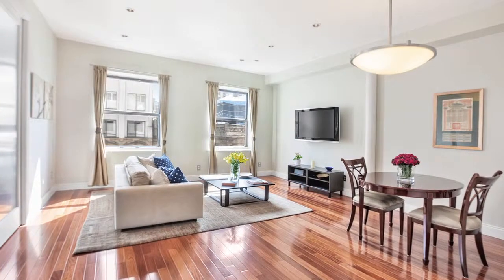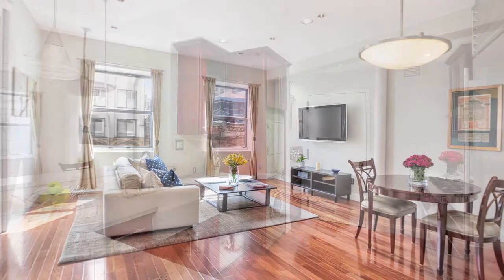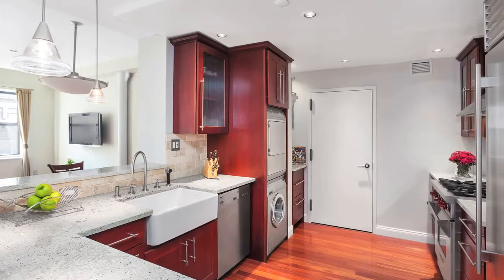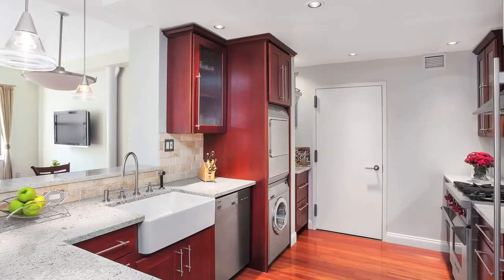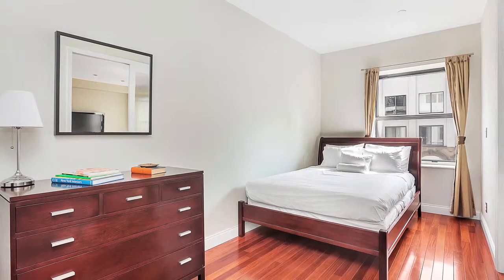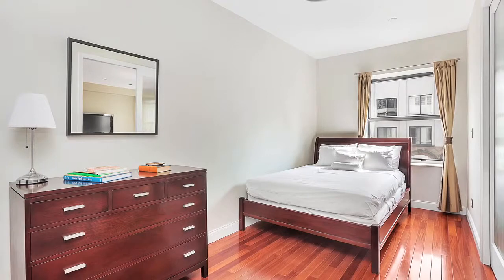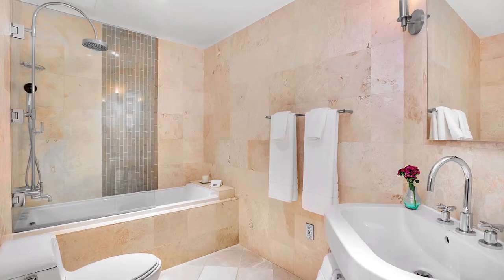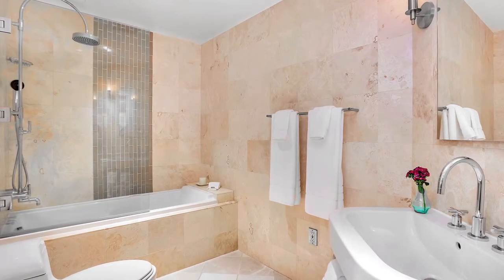Tribeca Court 100 Reade Street 6B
This luxurious one-bedroom condo in the heart of TriBeCa reflects the perfect combination of sophistication and practicality, and offers finishes that rival any new development in the area.